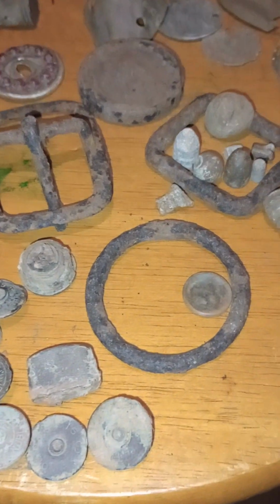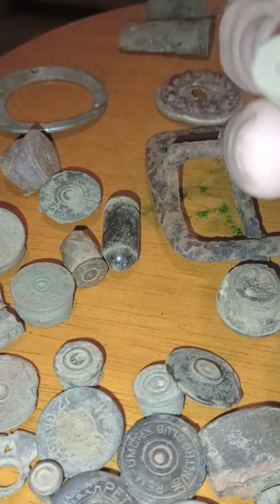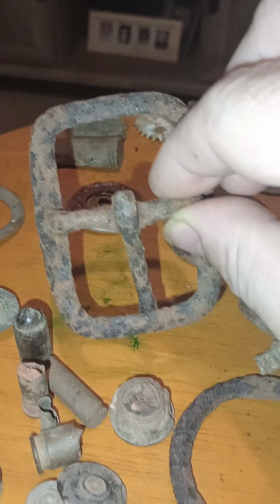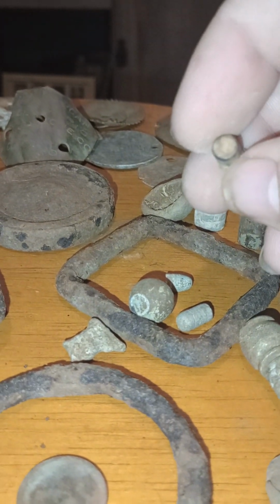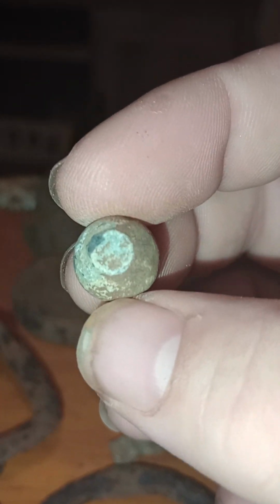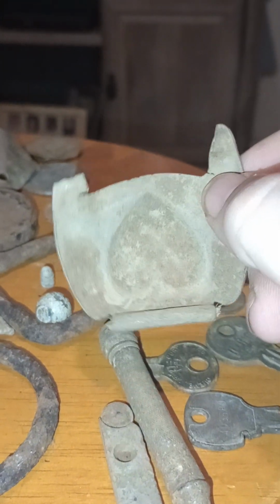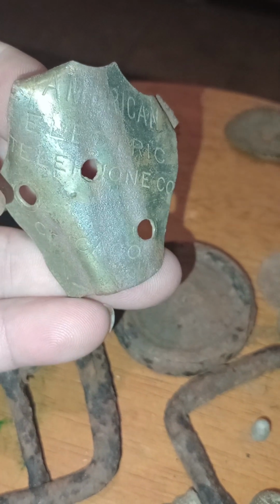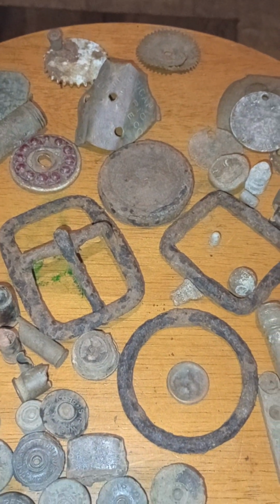Chisholm trail metaldetecting a few different bullets over The years even a musket ball